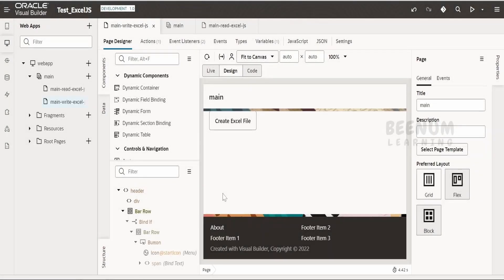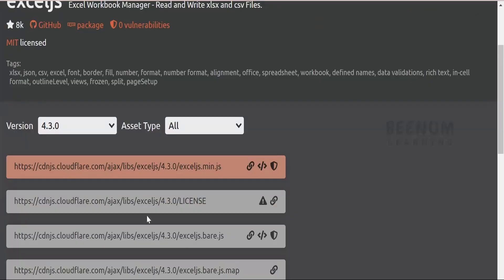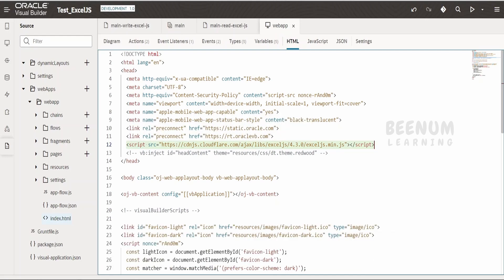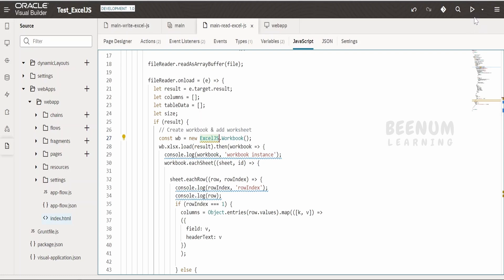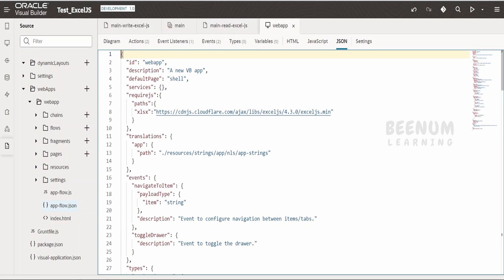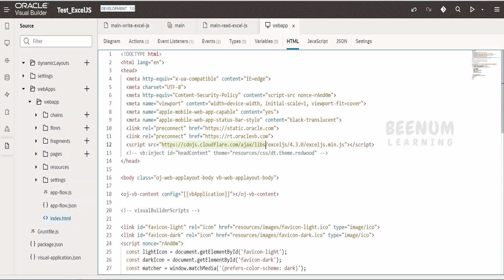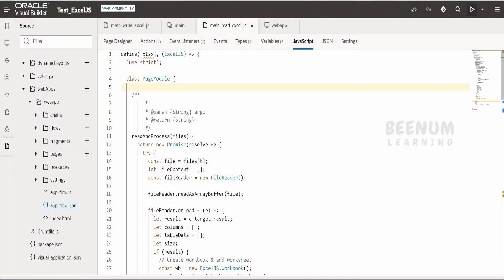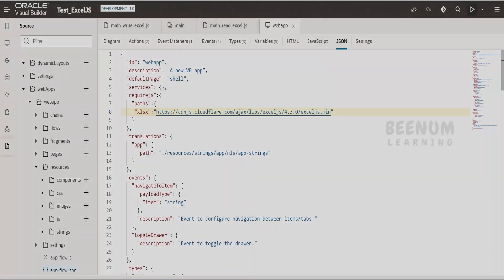How to use, refer external JavaScript libraries in Oracle Visual Builder VBCS, index.html, requireJS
With this video we will learn How to use, refer external JavaScript libraries in Oracle Visual Builder VBCS | refer external JavaScript library with HTML script tag in head | refer external JavaScript library with app-flow.json file / requireJS

00:04  Introduction and overview of class
00:50  (LAB) Create a new .js file in VBCS app and add javascript content within it
01:02  (LAB) Import .js files locally to VBCS application unders resources/js folder
01:16  (LAB) Refer external JavaScript library with script tag in index.html page
02:00  (LAB) Access external JavaScript library function in VBCS referred with index.html
02:57  (LAB) Refer external JavaScript library with requireJS in app-flow.json file
03:51  (LAB) Access external JavaScript library function in VBCS referred with app-flow.json file

05:23  Please donate and support us